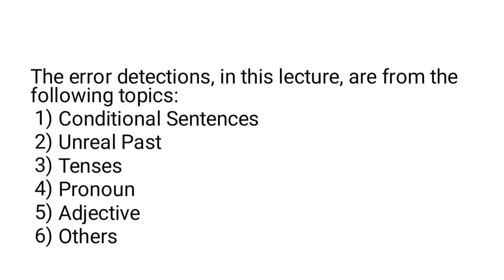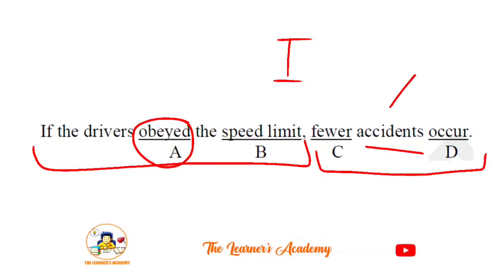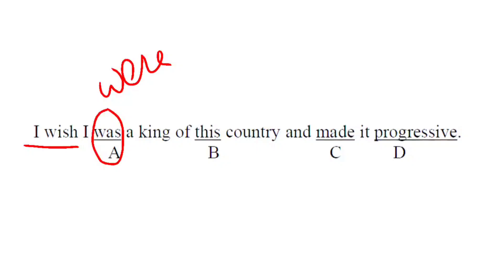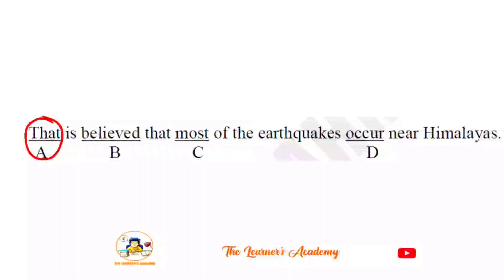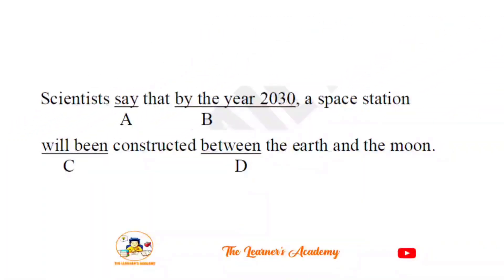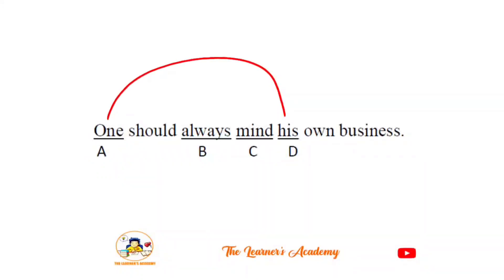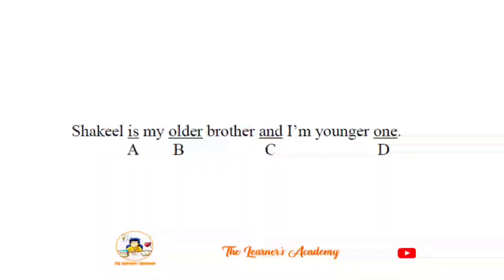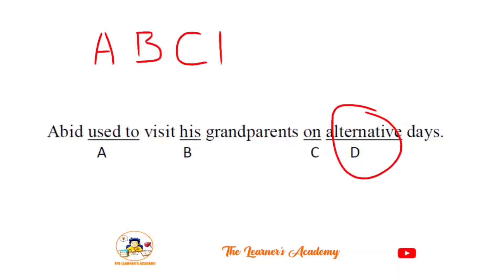Error Detection Solved for screening tests and Entry test preparation| MDCAT| ECAT |PMC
Error Detection Solved for screening tests and Entry test preparation| MDCAT | ECAT @thelearnersacademy786

Prepositions (lecture 1)

Lecturer English (BPS-17)
In college Education Department

Preparation for all kinds of tests
Government Jobs
JEST, PST, Local government jobs, Entry Test
All tests preparation
MathLessons What you want to Learn?
reading comprehension tricks
speaking skills
listening skills
tricks
how to speak fluently
communication skills